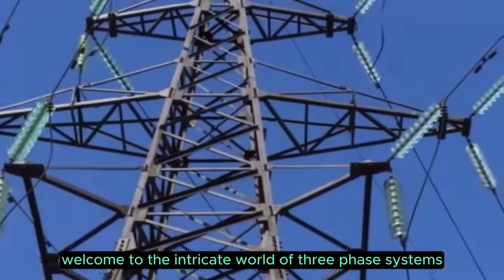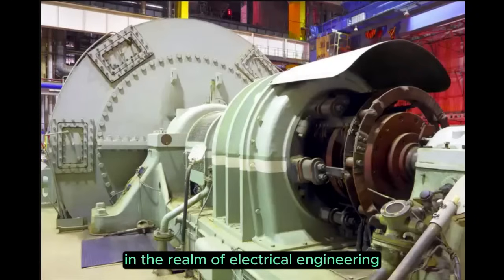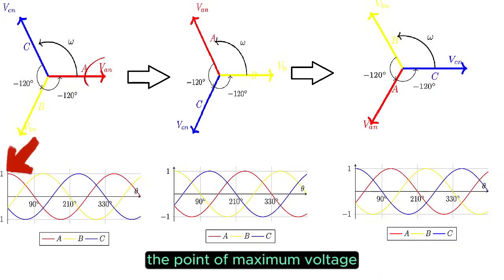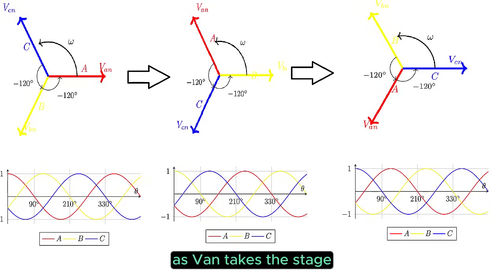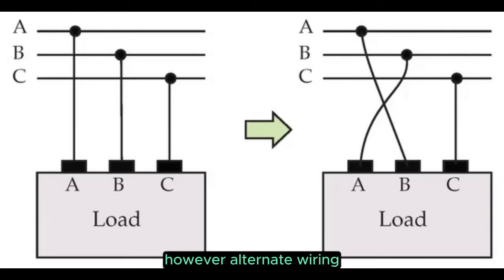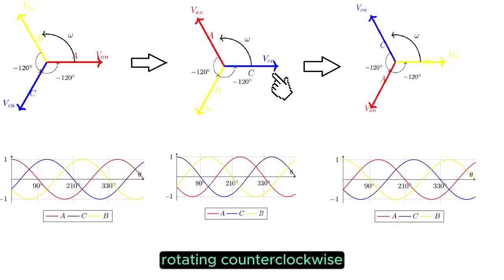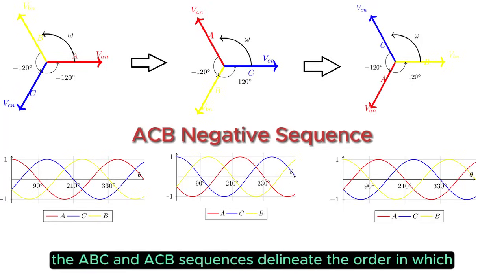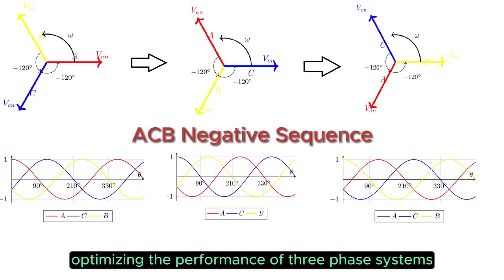Phase Sequence Explained: ABC, ACB, and Rotation Insights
This comprehensive guide delves into the intricacies of phase sequences in electrical engineering, offering a clear comparison between ABC and ACB configurations alongside an in-depth exploration of positive and negative sequences and their impact on phase rotation. Whether you're a student, professional, or enthusiast in the field of electrical engineering, this article provides valuable insights into understanding the fundamental concepts of phase sequence, its practical applications, and the significance of phase rotation in power systems. Through detailed explanations and real-world examples, readers will gain a solid foundation in how phase sequence affects electrical systems, enabling more efficient and effective design, analysis, and troubleshooting of electrical circuits.